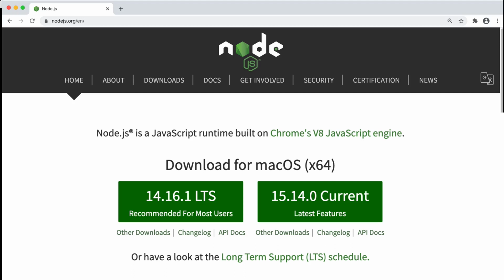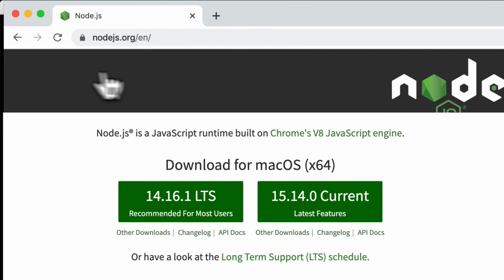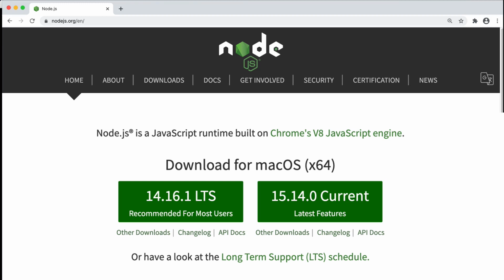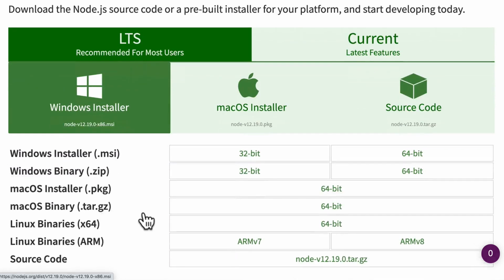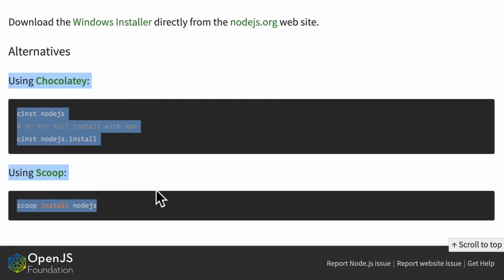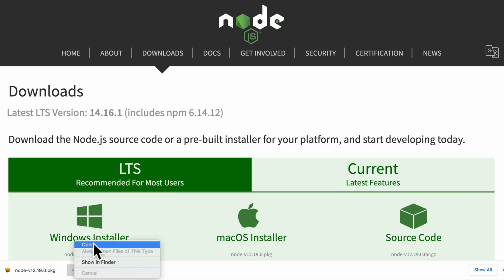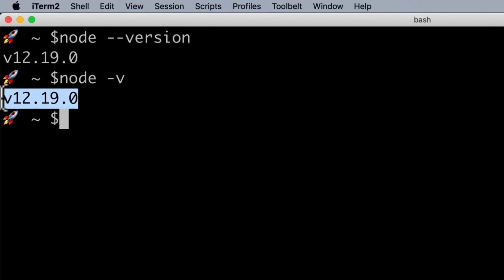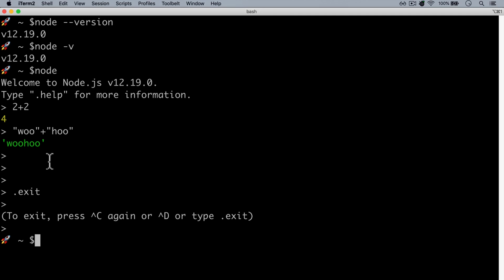Complete Node Js Zero To Hero #6